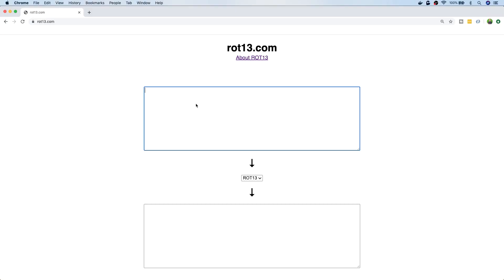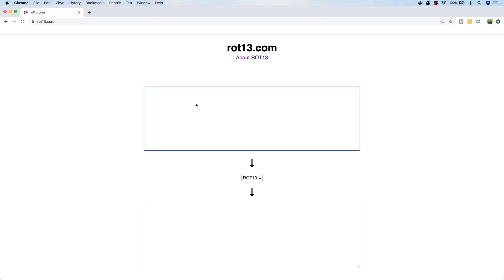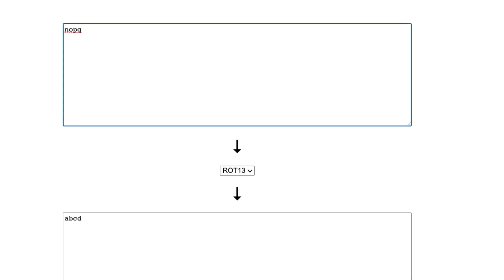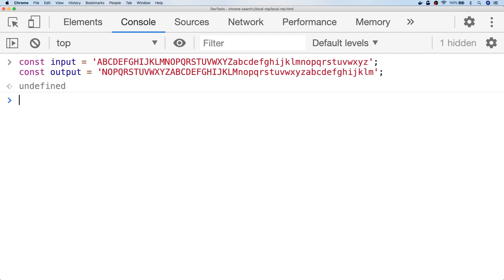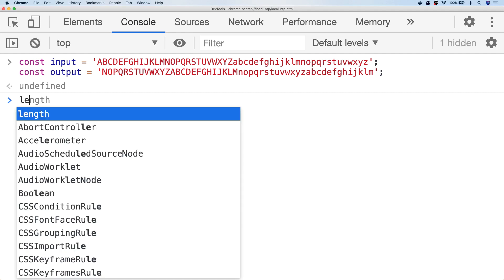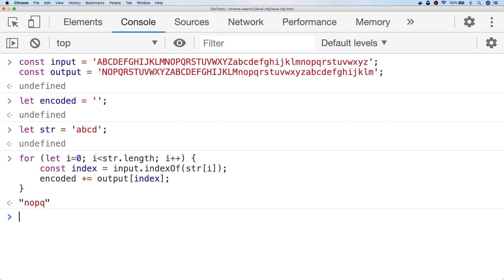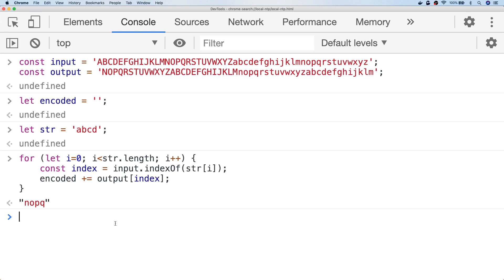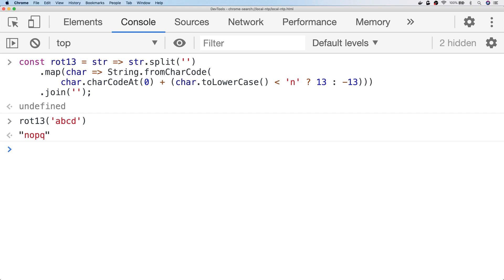How to implement a rot13 cipher in JavaScript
In this tutorial, you'll learn how to implement a rot13 cipher in JavaScript.

So what is rot13? It's a simple substitution cipher which takes some plain text and moves it 13 positions along the English alphabet.

For example, abcd === nopq.

The great thing about rot13 is that the encoding and decoding process or algorithm is exactly the same. So once you've written your rot13 JavaScript function it works for both encoding and decoding.

In the video, i'll discuss a couple of ways to implement a rot13 cipher in JavaScript.

The first is probably the more 'traditional' way of doing things whereby two alphabets are stored in variables, one being the 'input' and the second the 'output'.

You'll see with this approach that it's simply a matter of looping through a string and finding each character in the 'input' alphabet and noting its position and then adding the character in the same position to from the 'output' alphabet to the final output.

The other method we'll look at is using JavaScript array methods to loop through the string as an array and pick out the individual character codes (as numbers) from the String and shift them by 13 places either up or down the alphabet, depending on whether the character is in the first or second half of the alphabet.

So you're going to be learning how to encode rot13 JavaScript text and also how to decode rot13 JavaScript text.

Enjoy this Junior Developer Central JavaScript HowTo!